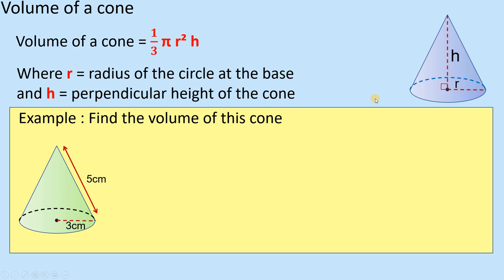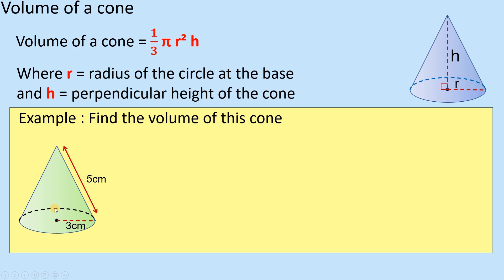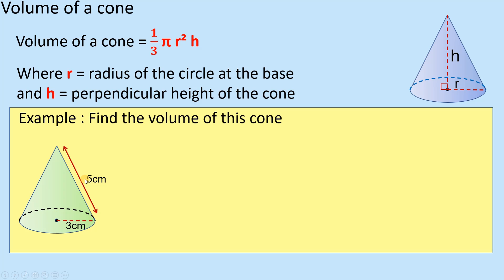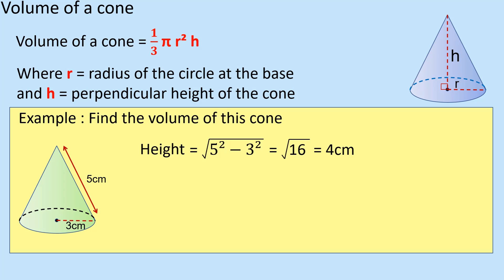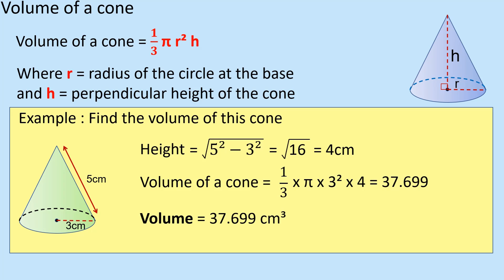Volume of a cone and lesson for GCSE Maths (Maths - School)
How to work out the volume of a cone using the given formula.

Learn how to work out the volume of cones which is required for GCSE Maths.